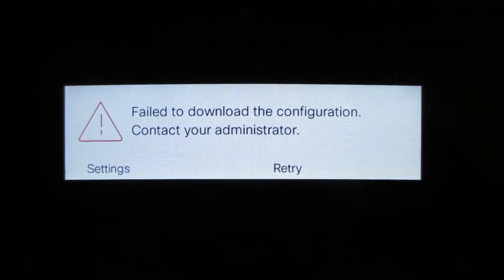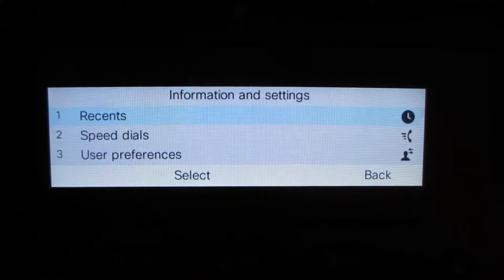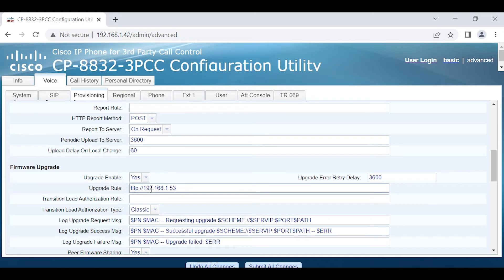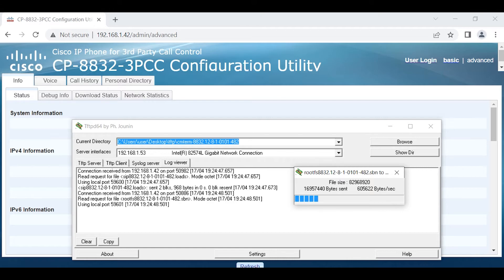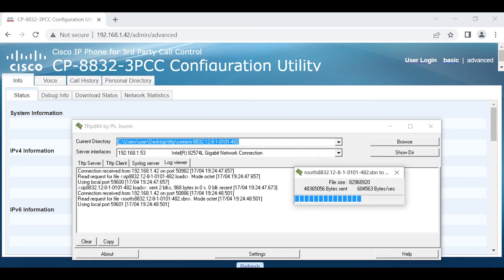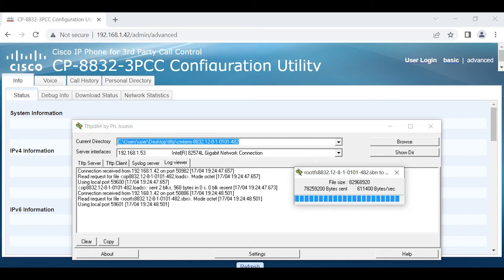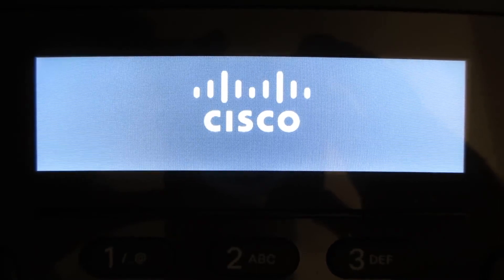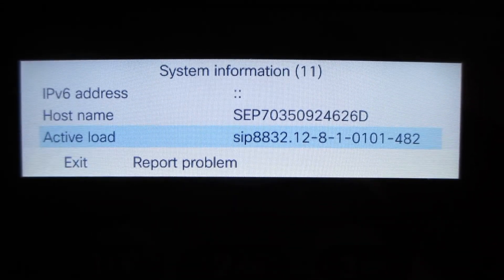Cisco IP phone is stuck at the TLexE2M firmware version, how to migrate back to Enterprise firmware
This is a self help video that illustrates how to migrate back to Enterprise firmware version via local TFTP server if your Cisco IP phone is stuck at the TLexE2M firmware version after a failed firmware migration attempt.

Please note as the recording of this video the TLexE2M is no longer used for the current firmware migration methods. This video was produced to assist incase you had phones from before that were stuck on the TLexE2M firmware and needed to be recovered.

IP phone Ent 14.1(1) to 3PCC 11.3.6 firmware migration with classic licensing via the Cloud Upgrader